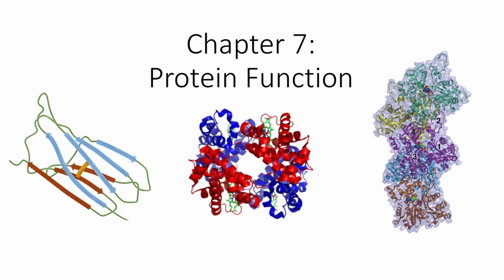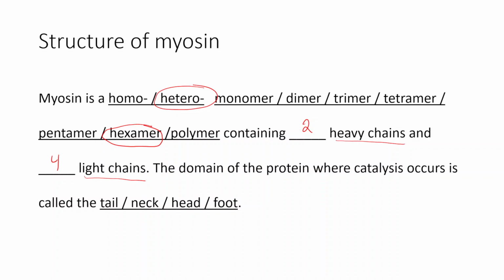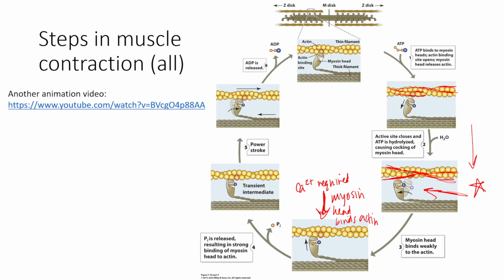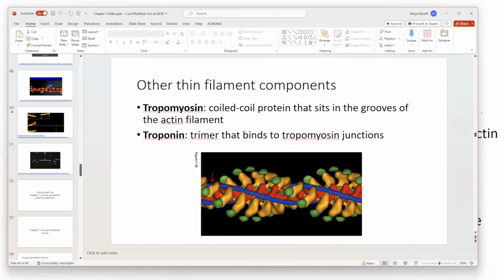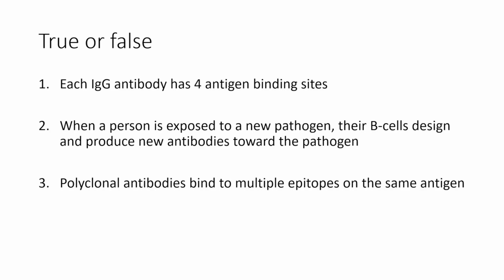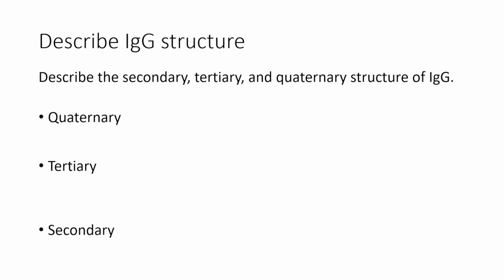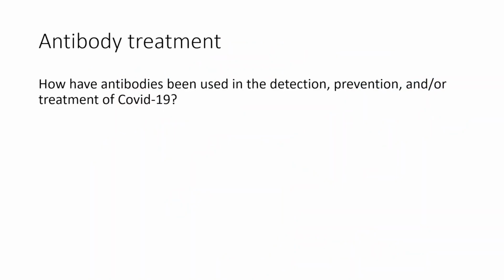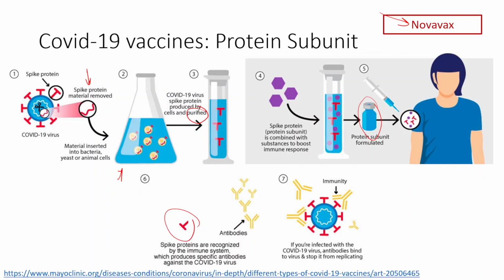Oct 19 in-class: Chapter 7 review, part 2